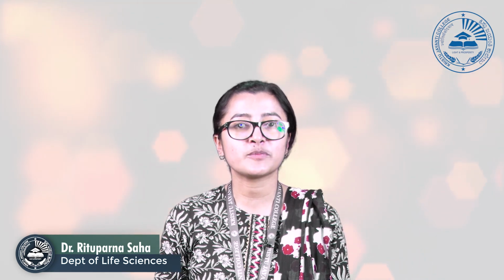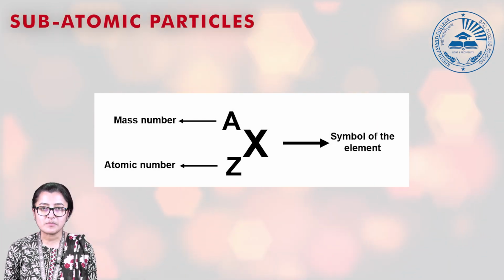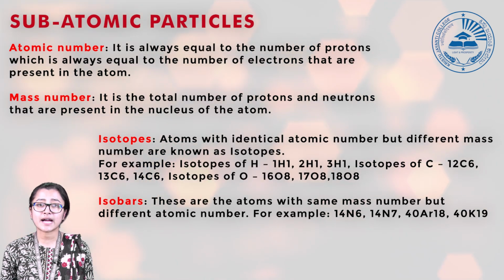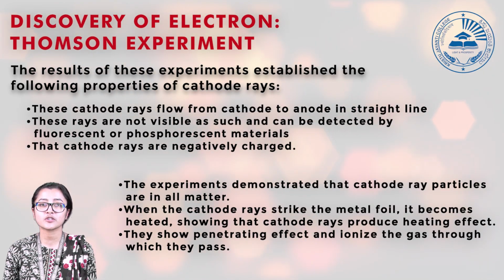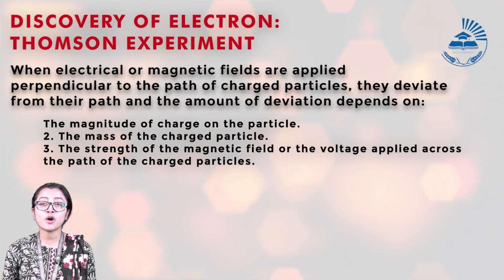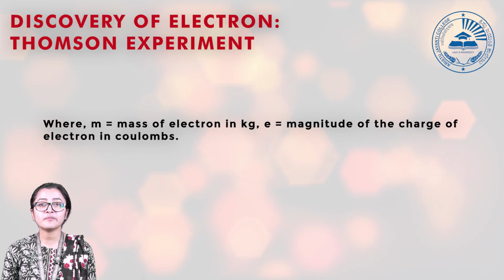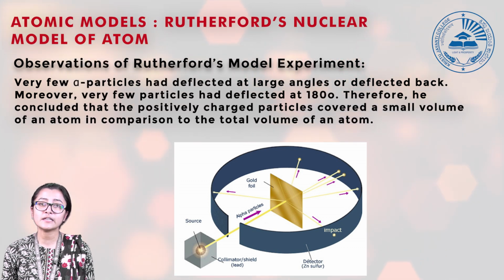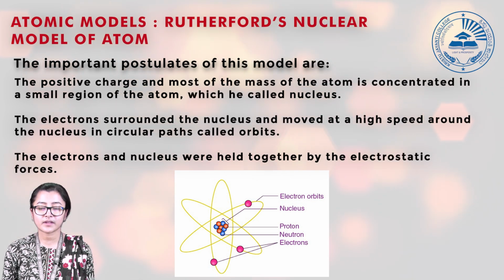INTRODUCTION TO ATOMIC STRUCTURE